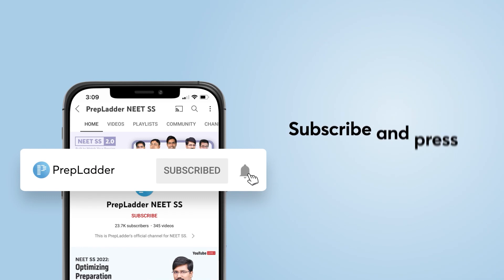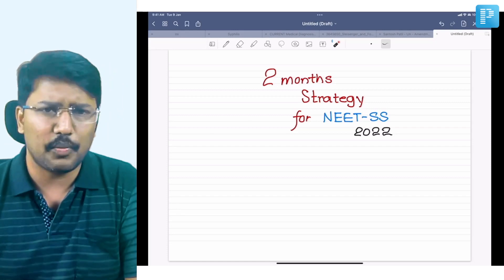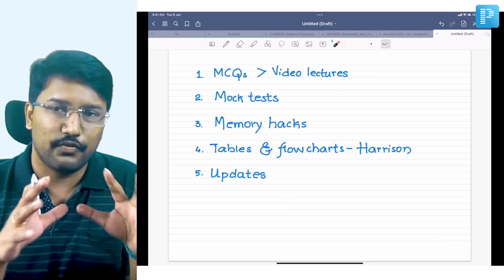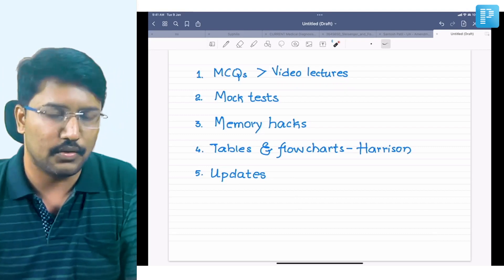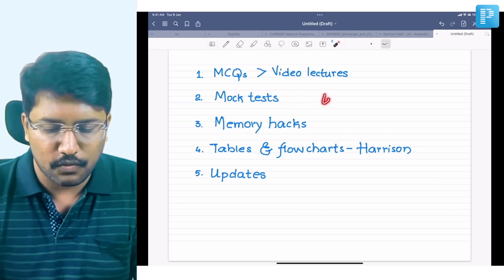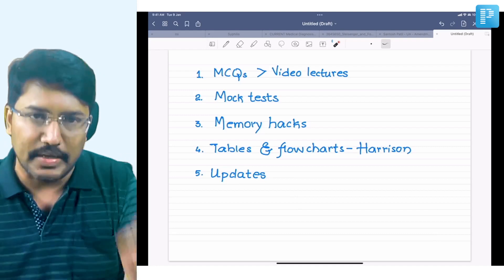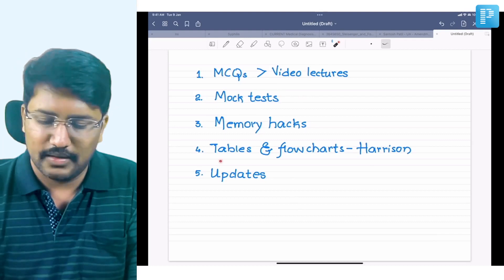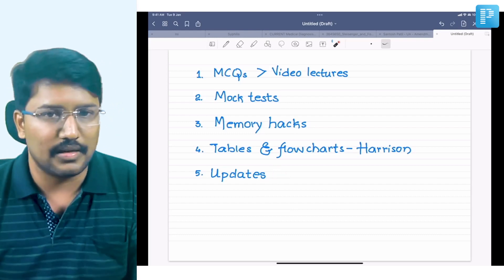2 Months Revision Strategy for NEET SS | Dr. Santhosh M Patil | General Medicine and Endocrinology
Watch 2 Months Revision Strategy for NEET SS, by PrepLadder’s NEET SS Faculty for General Medicine and Endocrinology - Dr. Santosh M Patil. In this video, he will explain:

How to revise NEET SS syllabus in 2 months?
What should be the NEET SS preparation strategy?
Why choose PrepLadder for success in NEET SS 2022?

So, what’s got you waiting when Just what you need to ace NEET SS is just a touch away?
Download the PrepLadder app now to start learning.